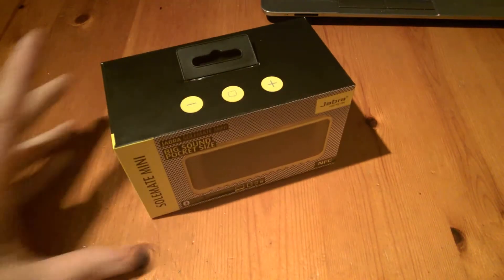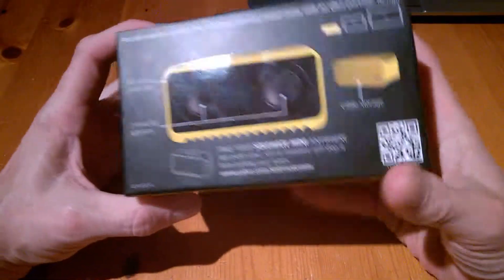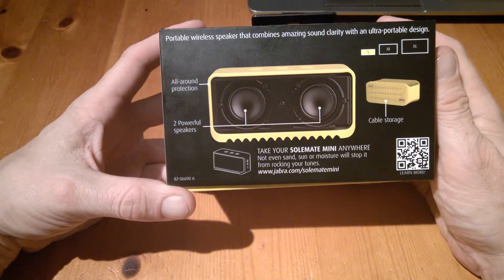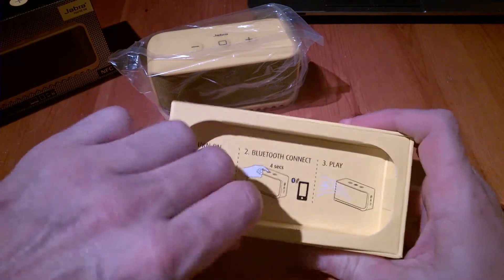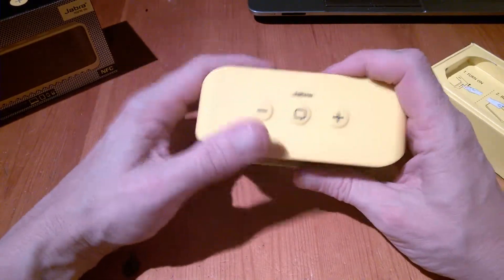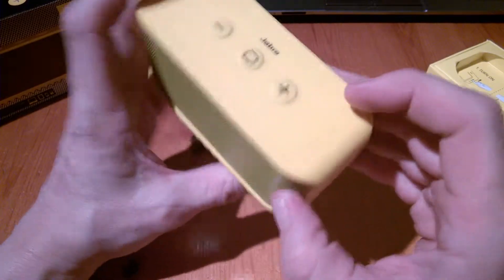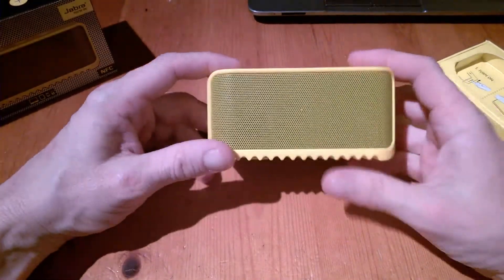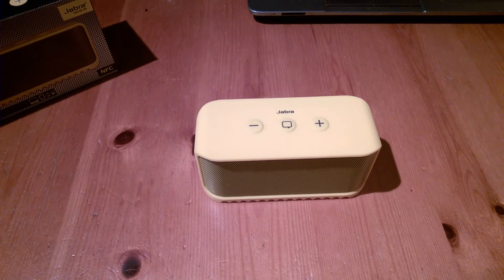Jabra Soulemate Mini Speaker unboxing.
Unboxing the Jabra soulemate mini portable speaker